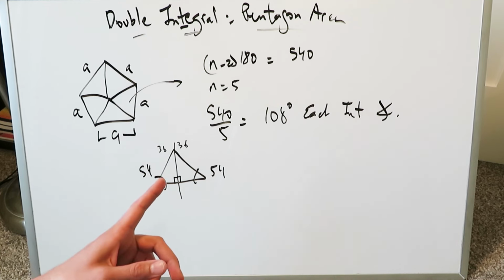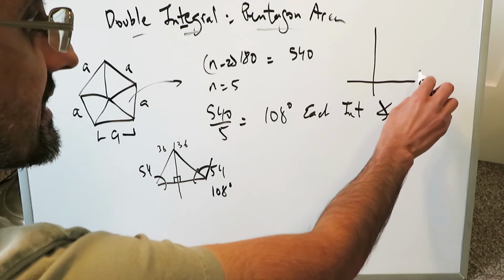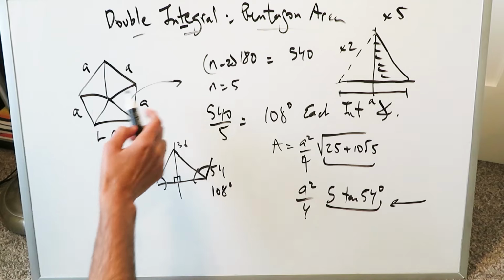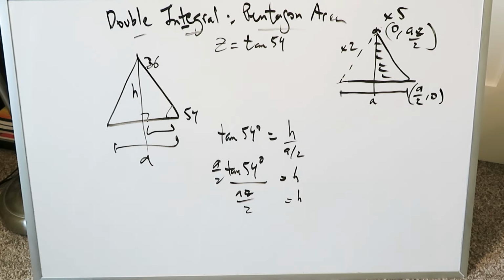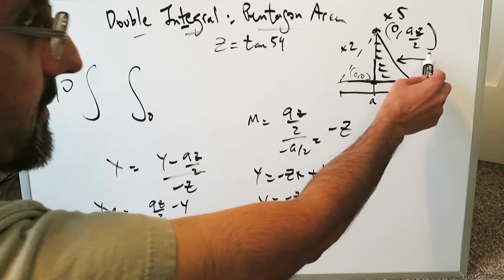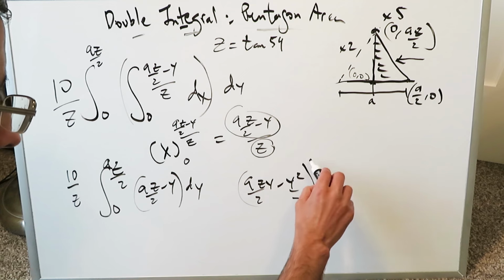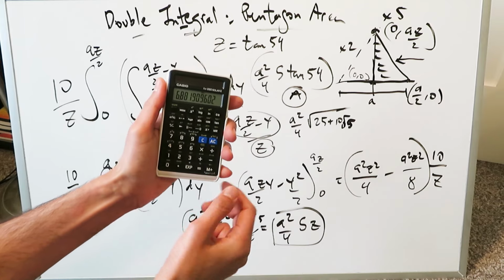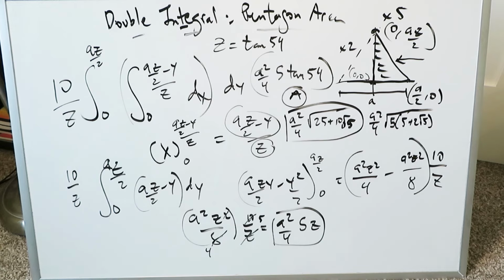Pentagon Area by Double Integral Procedure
Derive area formula for regular pentagon using double integral.

As always the word "curve" can imply a "line".